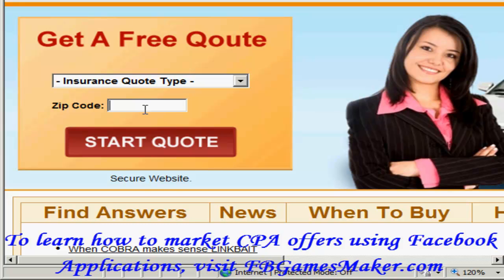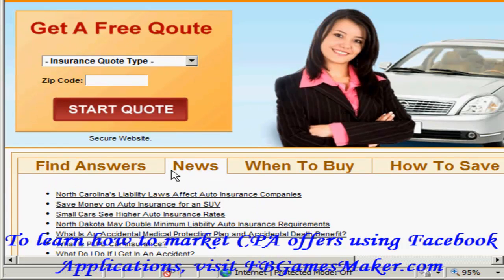Complete Training Cost Per Action Marketing Part 1 Introduction